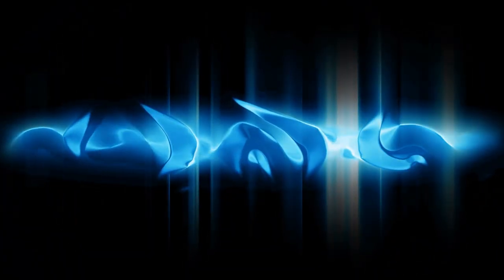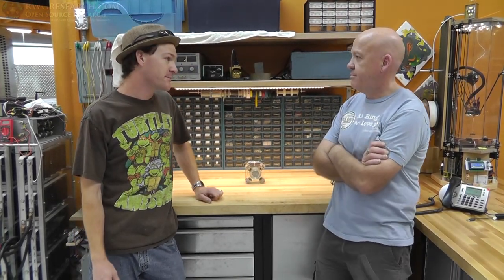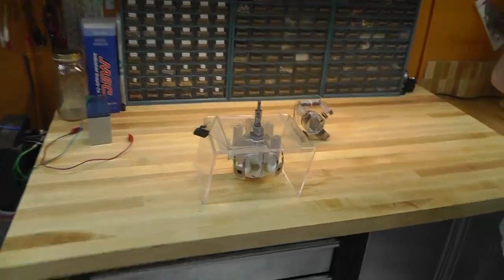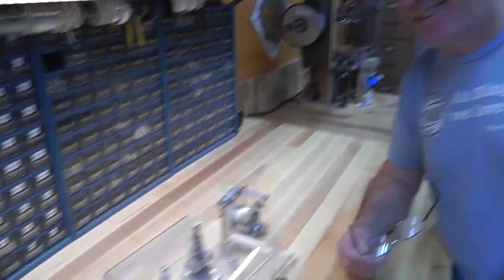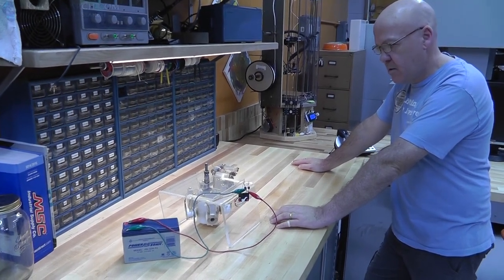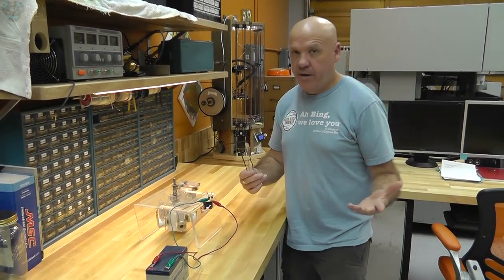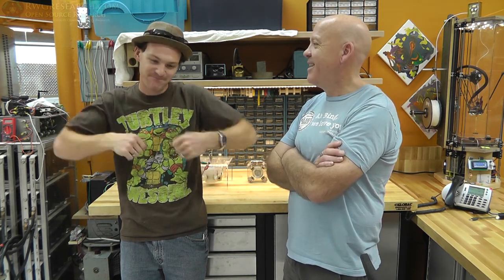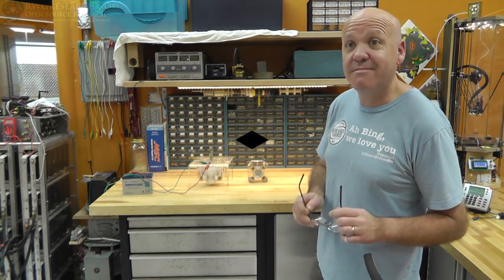Lets Look At Some Of My Old Ozzy Motor's With Jim!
Jim Looks at an Ozzy motor that i build back in 2012 ( i think) and we have a little chat!

The first PMBO winner! ( This is also Jim's Chanel)

God Bless!

~Russ